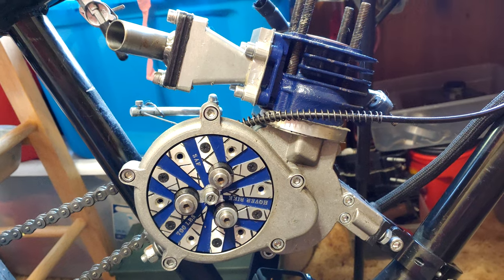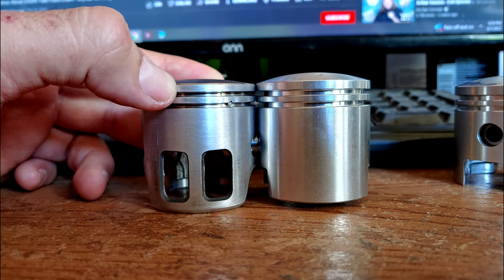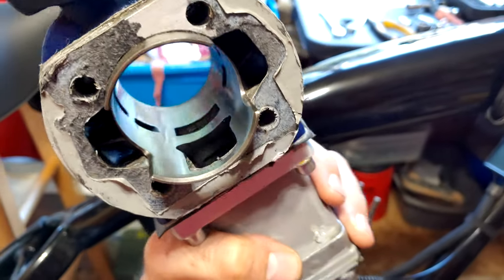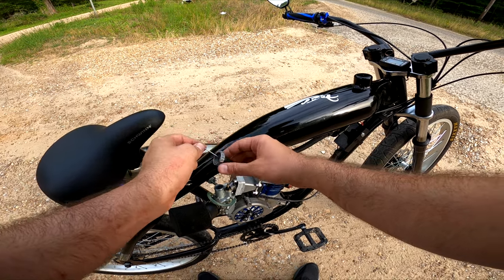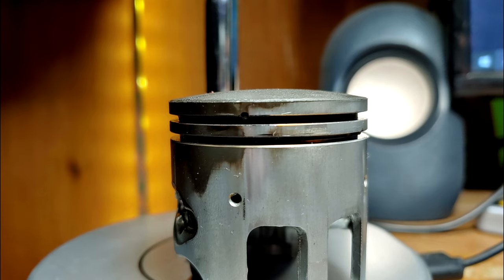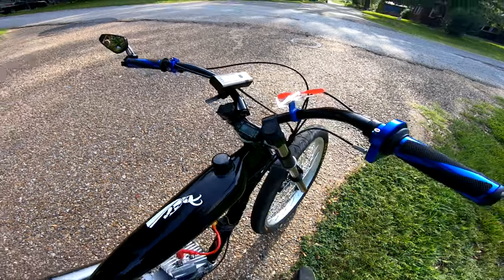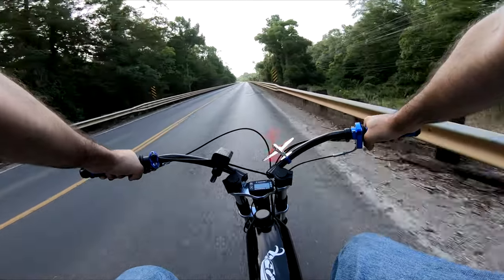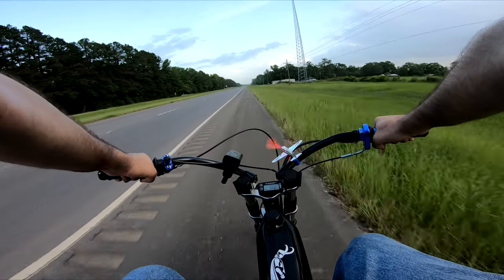Motorized Bike Hybrid Mods And Destruction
Today we fixed the idle issue on the Minarelli while also causing a much bigger and unrelated issue... Lets dig into the motor!

46mm-48mm Flex Hone

FAQs:
Oil: 32:1, semi synthetic, random brands.
Gas: 87oct
Spark Plug: NGK B8HS (yd-100), NGK B6HS (pk80)
Parts: I buy mostly from Amazon.
Favorite Motor: Zeda (Firestorm) Triple 40
Favorite Carburetor: NT Speed
Favorite Bike For A Motor: Huffy Cranbrook